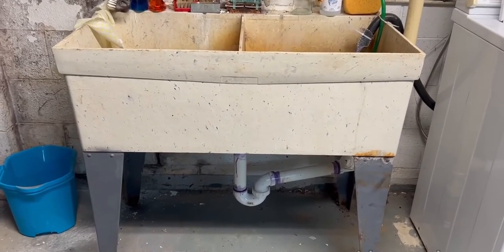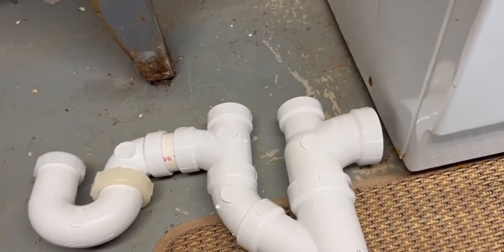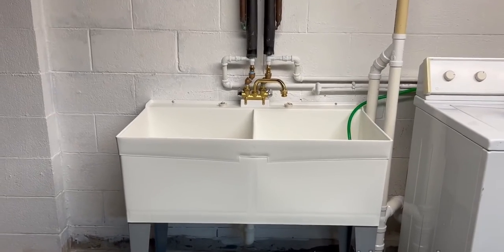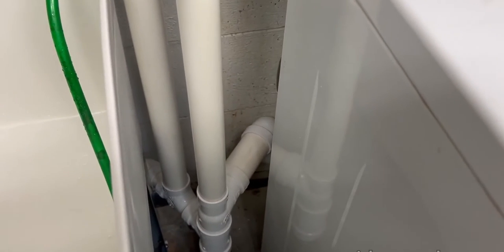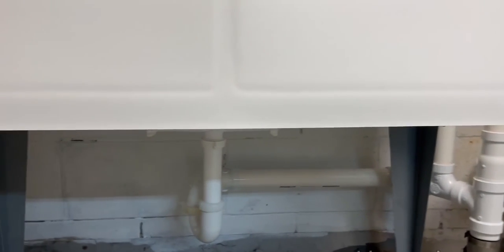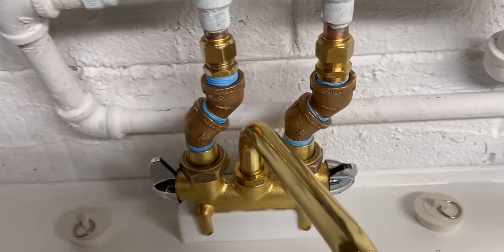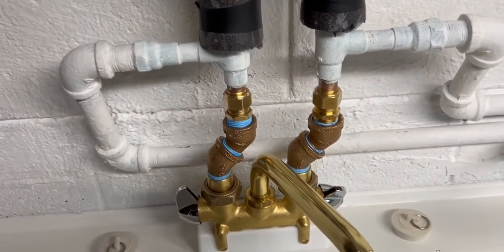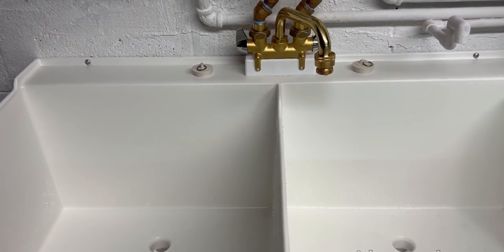How I replaced a utility sink and added a washing machine standpipe.